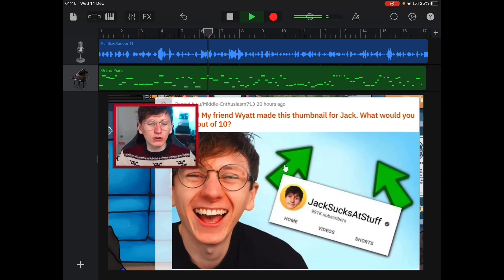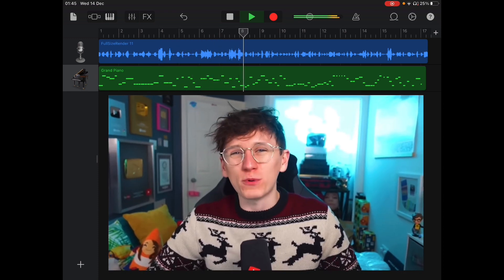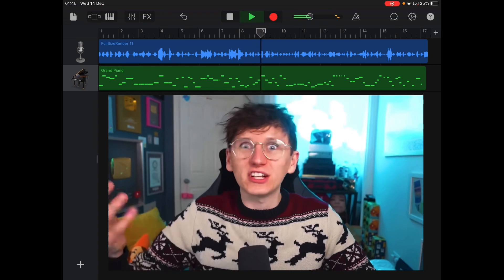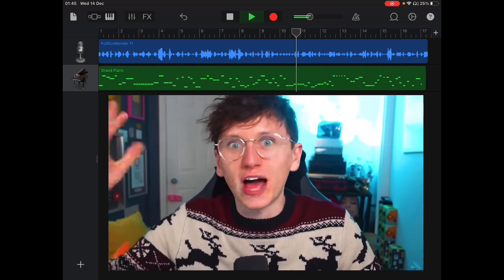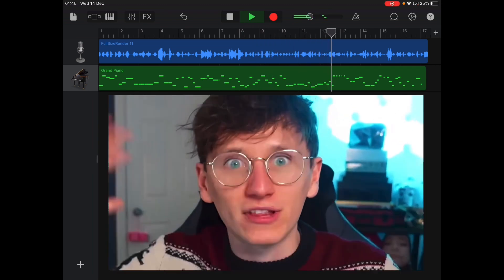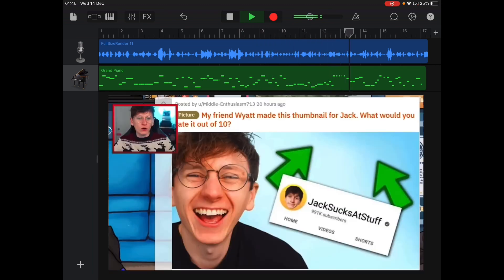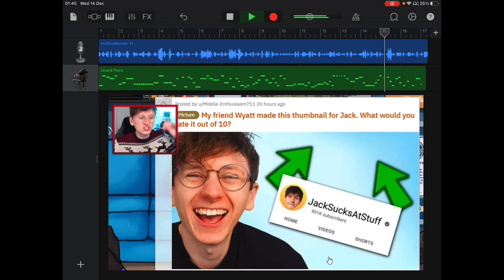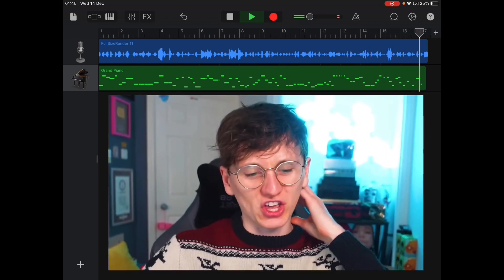I made a piano cover of JackSucksAtLife raging at my Reddit thumbnail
I’m not back, but I thought I’d do this for a bit of fun.

App used for the “piano” cover: GarageBand for iPad